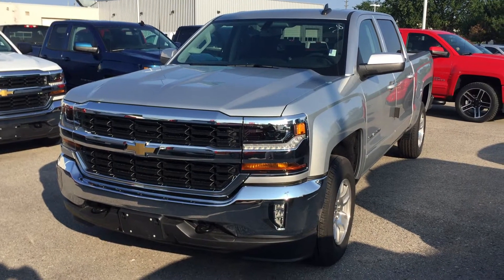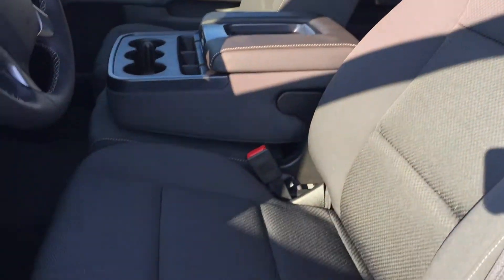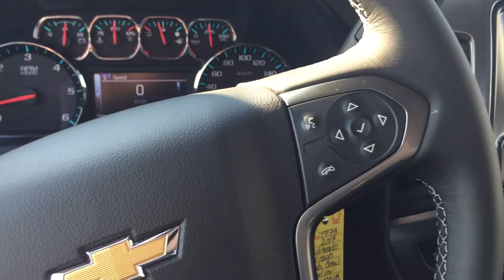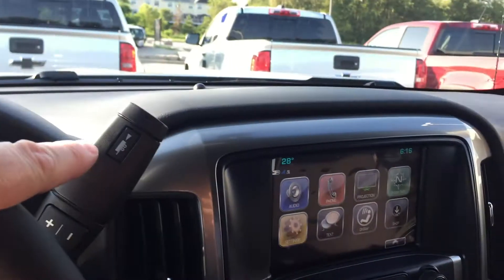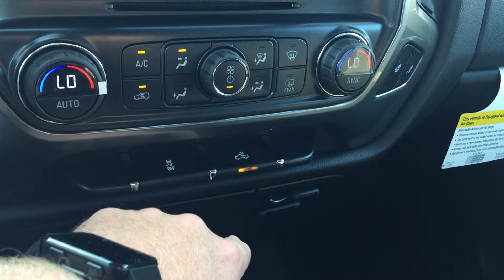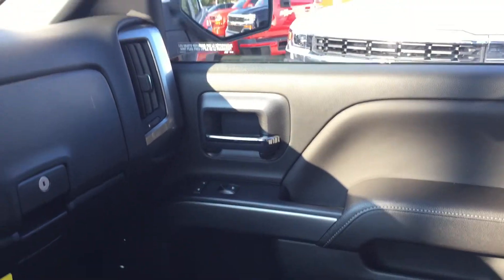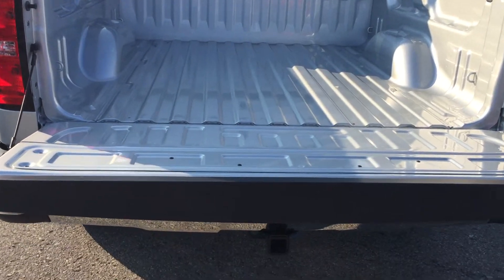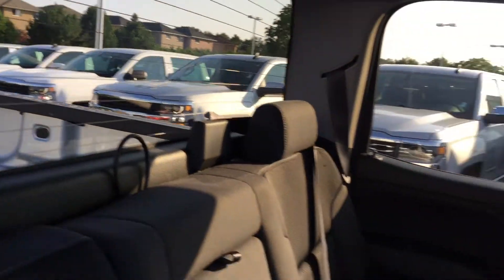2017 Chevrolet Silverado 1500 LT Crew Cab Silver Ice Metallic Roy Nichols Motors Courtice ON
This is a Silver 2017 Chevrolet Silverado 1500 LT Review Oshawa ON - Roy Nichols Motors Ltd with 6-Speed A/T transmission Silver color and Jet Black interior color. (Uploaded by DataDriver).

Roy Nichols Motors
2728 Courtice Rd
Courtice, ON
L1E 2M7